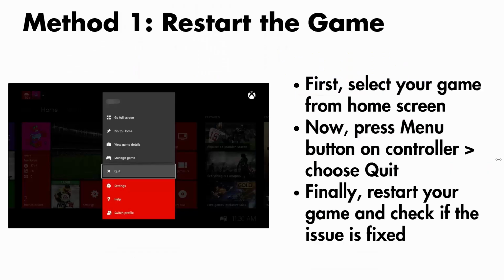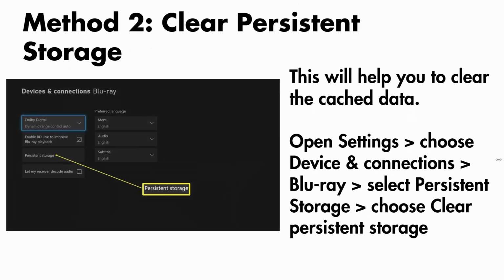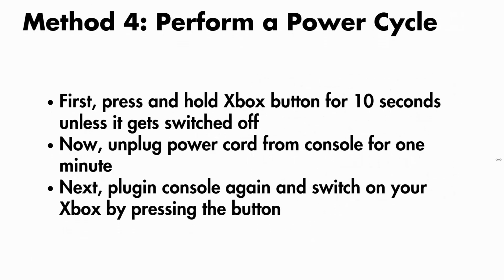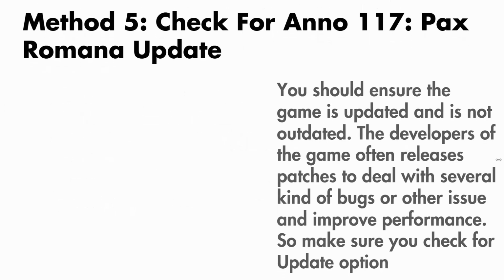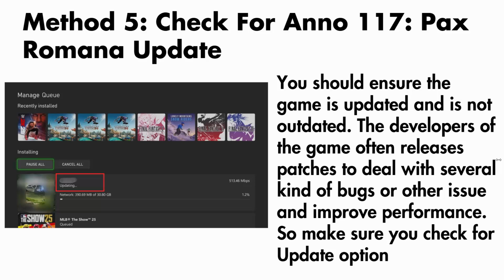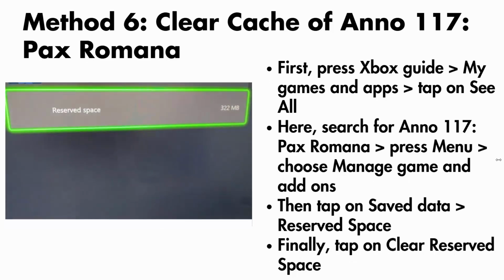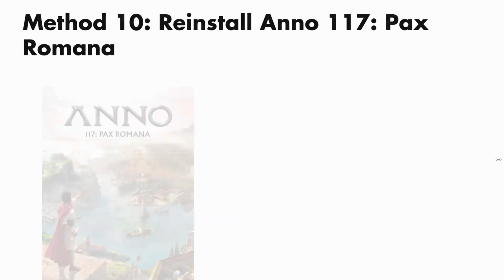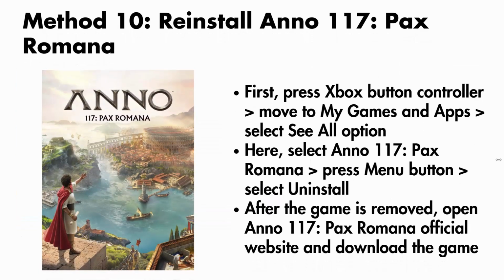Fix Anno 117: Pax Romana Not Opening, Crashing, Not Launching, Lagging on Xbox Series X|S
In this video tutorial, learn to Fix Anno 117: Pax Romana Not Opening, Crashing, Not Launching, Lagging on Xbox Series X|S.
How To Fix Anno 117: Pax Romana Crashing on Xbox Series S (2025),
How do I Fix Anno 117: Pax Romana Crashing of my Xbox,
How do I Fix Anno 117: Pax Romana not launching of my Xbox,
Anno 117: Pax Romana stuck loading screen Xbox series x,
How to Fix Anno 117: Pax Romana low fps drop box series s,

🌐Social Media-